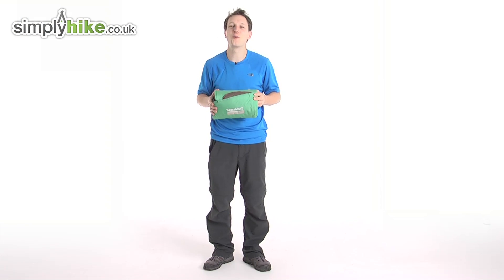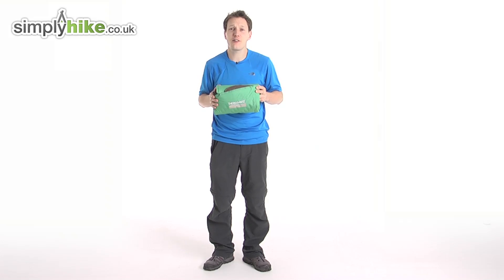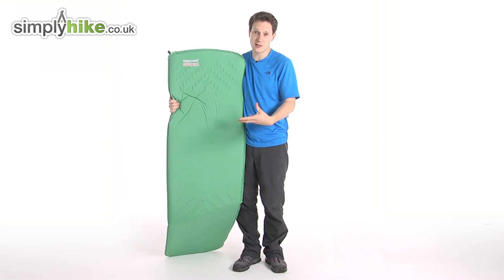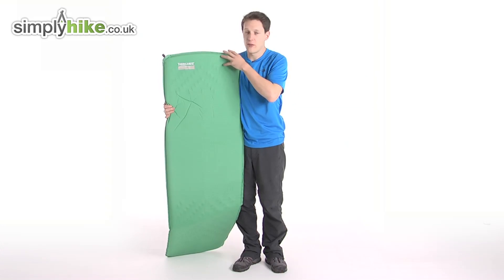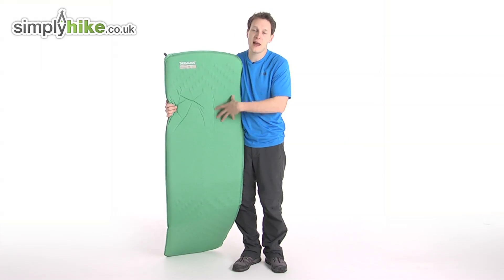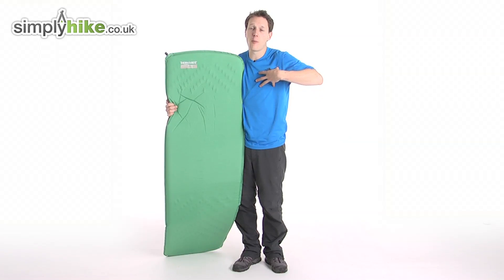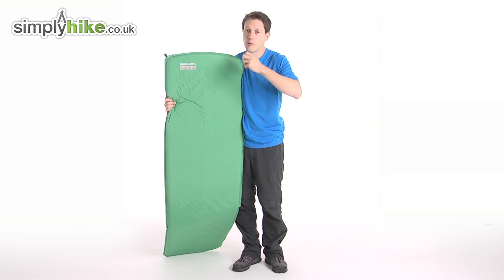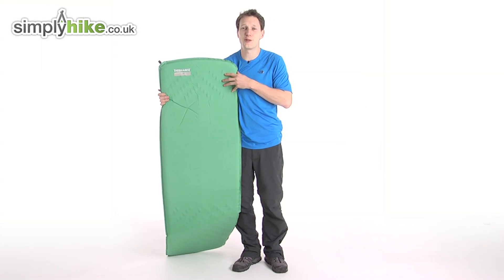Thermarest Trail Lite Women Camping Mat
The Thermarest Trail Lite Women Camping Mat features a blow through valve which allows you to easily inflate/deflate the mat as well as its very own carry case!